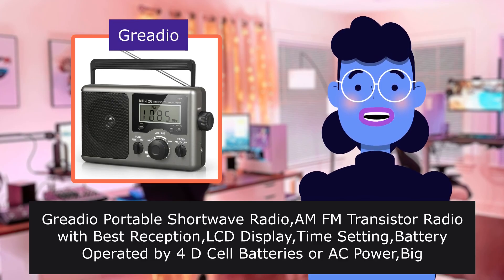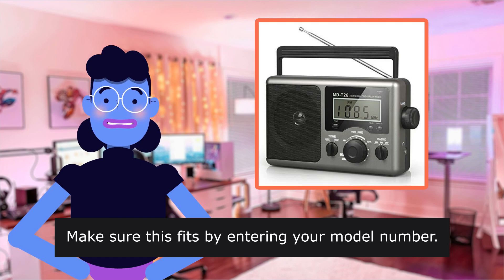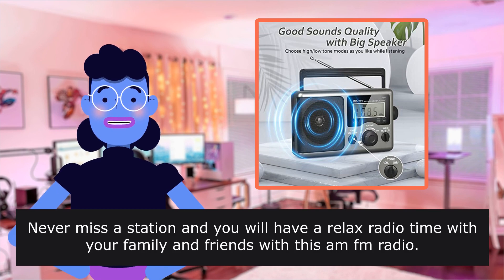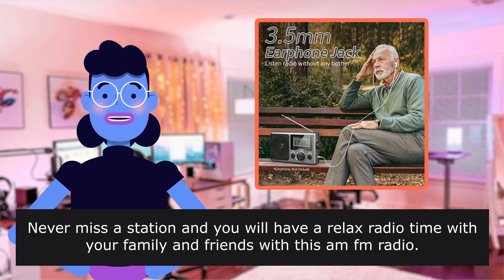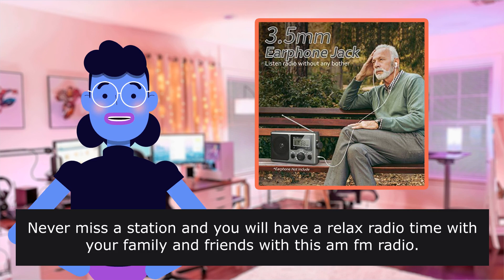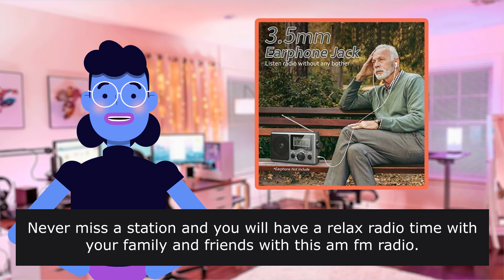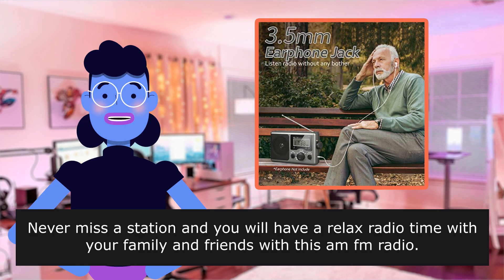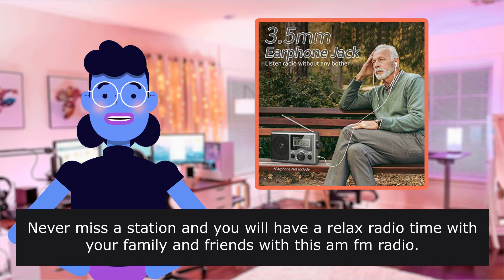Greadio Portable Shortwave RadioAM FM Transistor Radio wit... - Review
Greadio Portable Shortwave Radio,AM FM Transistor Radio with Best Reception,LCD Display,Time Setting,Battery Operated by 4 D Cell Batteries or AC Power,Big Speaker,Earphone Jack for Gift,Elder,Home